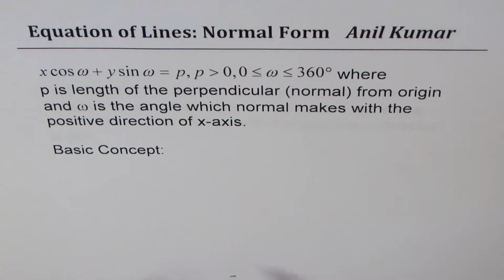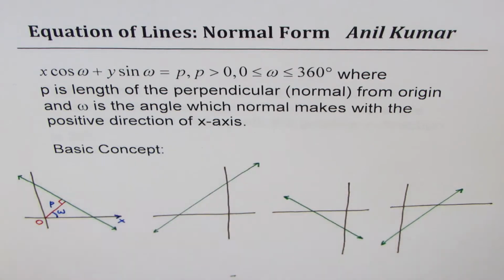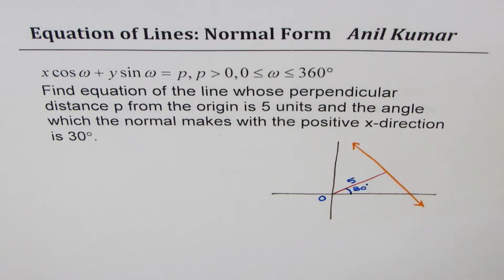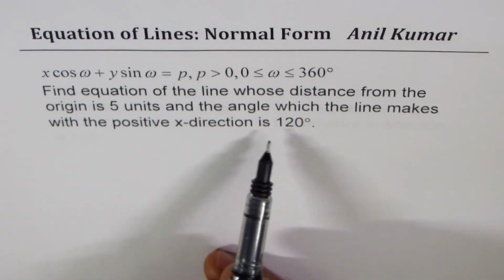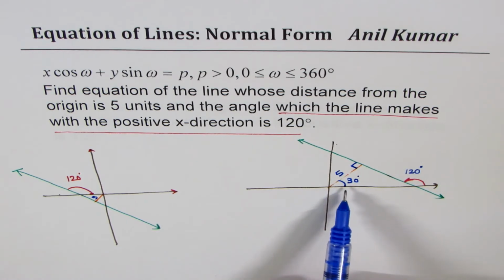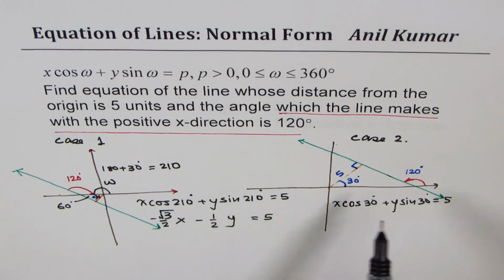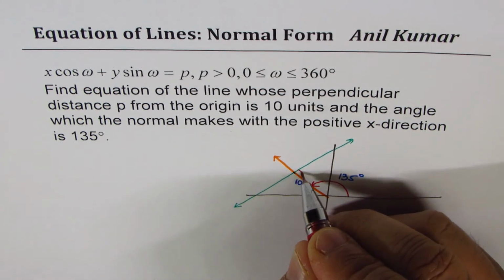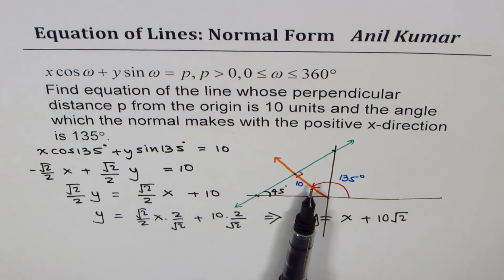Concept of Normal Form of Line with Examples